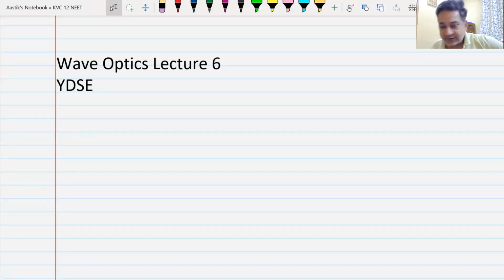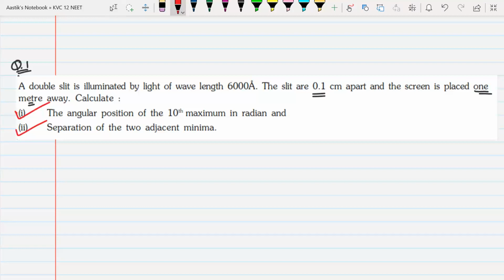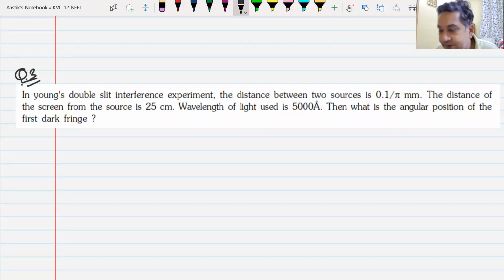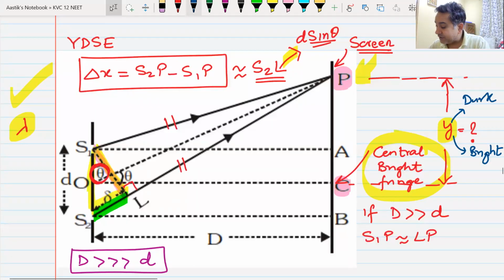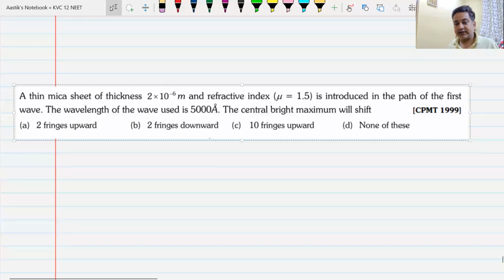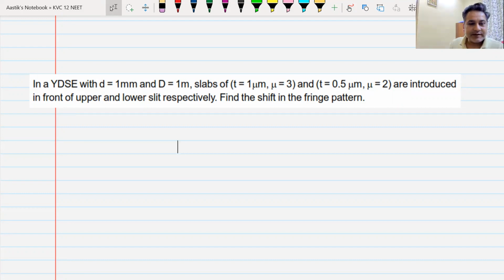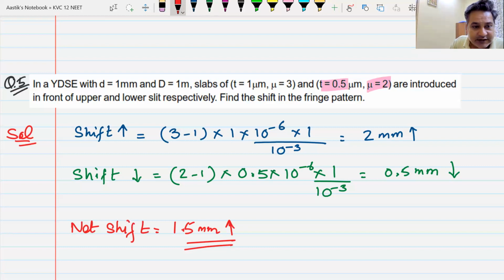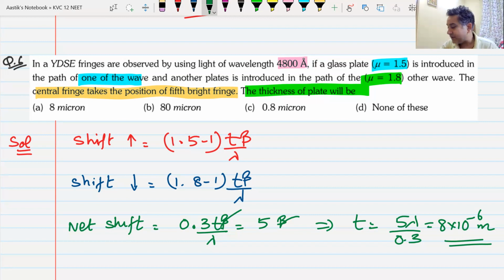Wave Optics NEET | L6 | Interference | Shifting of Fringes | YDSE | NEET 2023 | NEET 2024 | NEETUG